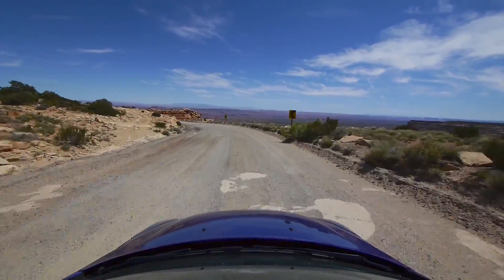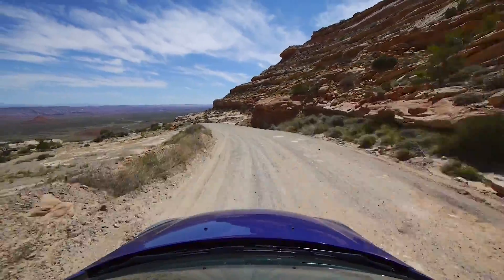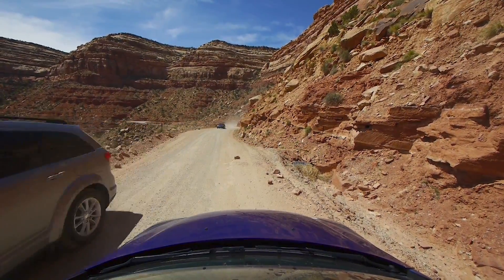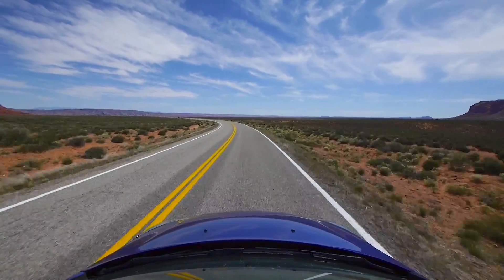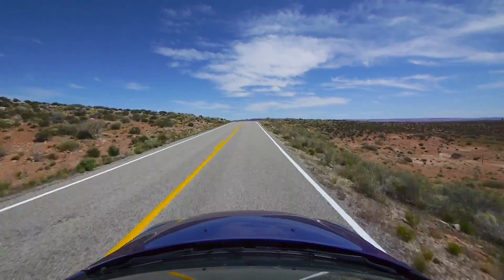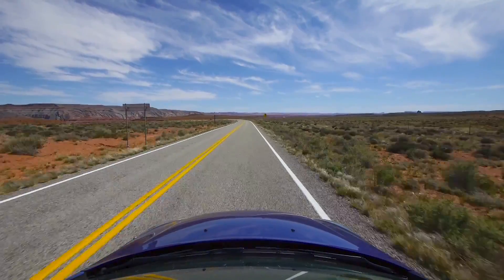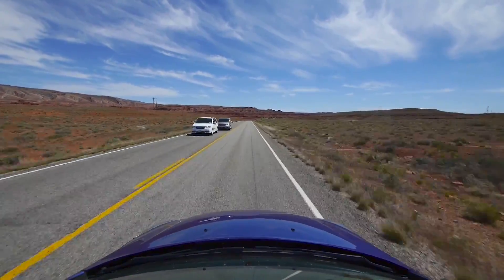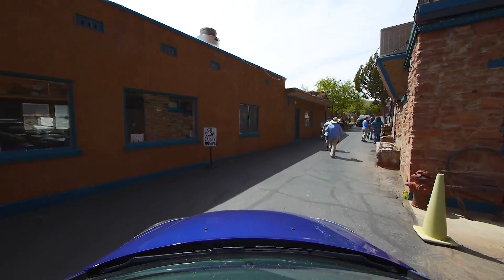Moki Dugway by Car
In this video I take you down the Moki Dugway and on into Mexican Hat and the bridge over the San Juan river.  This video was shot using a Panasonic GH-2 camera using a 7-14mm lens at 7mm.  The Camera was mounted to a magnetic mount that was placed on top of the roof of the car so you don't get reflections off the windshield as you would if the camera was inside the car.

The Moki Dugway was built in 1957/1958 in order to facilitate the transport of Uranium ore from the mine at Fry Canyon to the processing plant south of Mexican Hat.  The trucks carrying ore from the mine would then descend the Moki Dugway and one can only imagine how much fun that must have been in the winter, with snow, driving a heavy truck with bad brakes.

This region of the country is predominately Native American (American Indian) and has been for a very long time.  Above the Dugway and along the canyons not far from the top are many ancient dwellings built into the side of the canyons.  The Ancestral Puebloans that lived here and disappeared from there dwellings about 900 years ago left not only there rock and wood dwellings but many works of art scratched into the desert varnish that color the sandstone throughout the region.  These dwellings are very much the same as those found a Mesa Verde in SW Colorado -- just a hundred mile away.

Mexican Hat makes a great base to explore the west as you are within a short drive of: Monument Valley, Valley of the Gods, the Moki Dugway, Natural Bridges, Gooseneck State Park, the Four Corners region, Canyon De Chelly, and the Glen Canyon Recreation Area.  A bit further drive takes you to Moab and the national parks of Arches and Canyonlands.  Heading further west and you have Capitol Reef NP, Grand Staircase-Escalante National Monument, Bryce Canyon NP, Zion NP.  Less than a day and you're at the Grand Canyon.

Please check out some of my other videos from this area including drone videos in 4K of Mexican Hat, the Valley of the Gods, and the Moki Dugway.  See links...

And others... I have another 15 or more videos I plan to edit and upload within the next month or so.